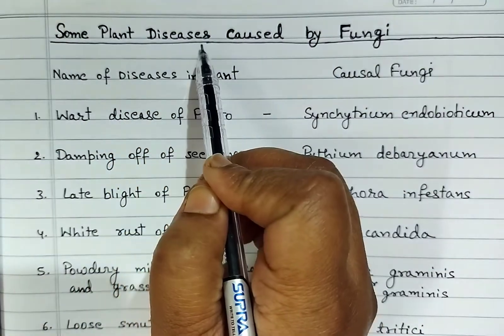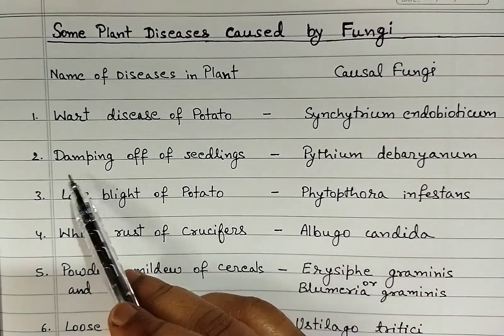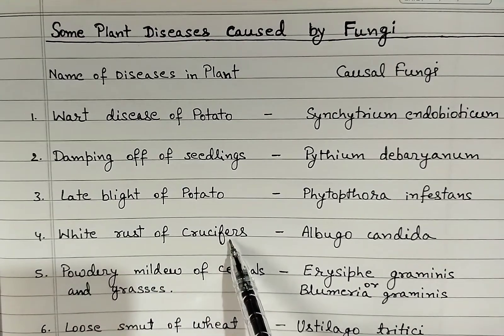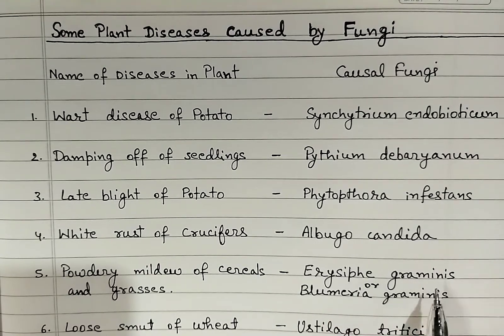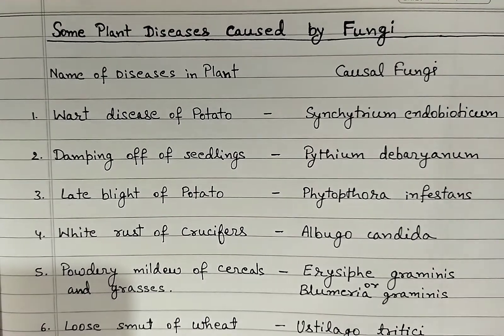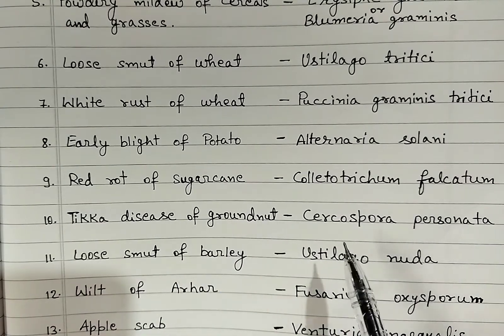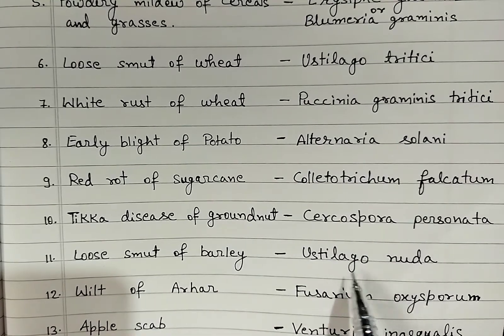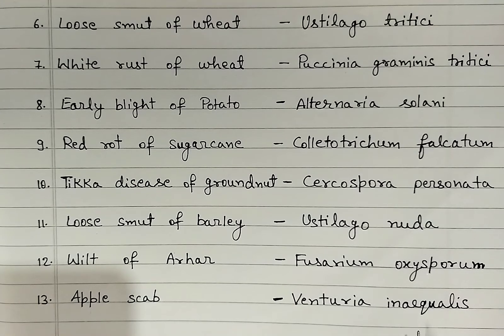some Plant Diseases Caused by Fungi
Some Plant Diseases Caused by Fungi. Fungal Diseases in plants.